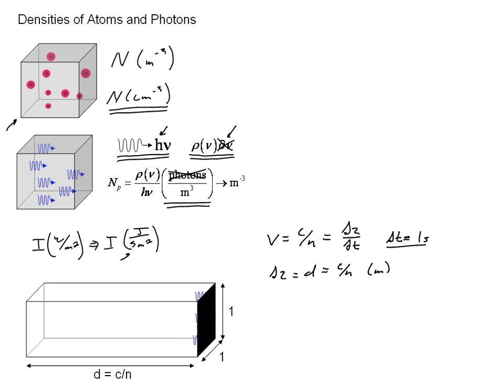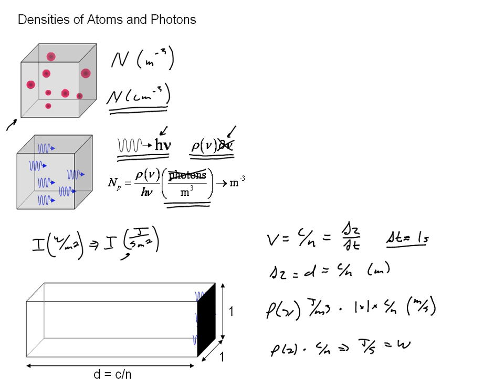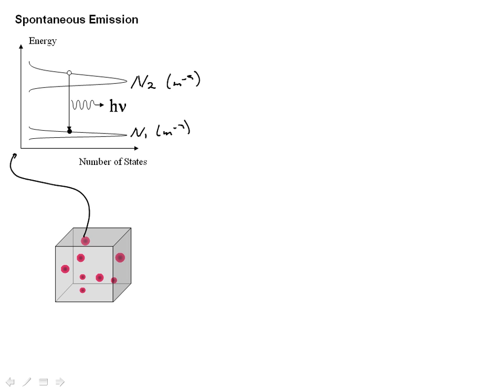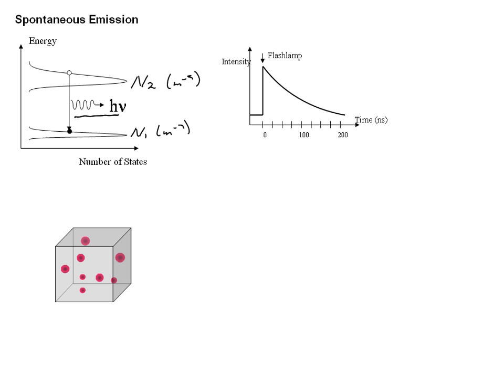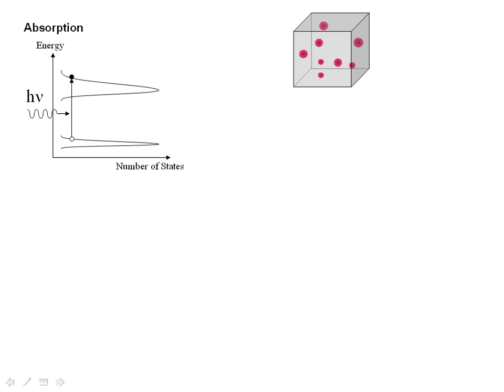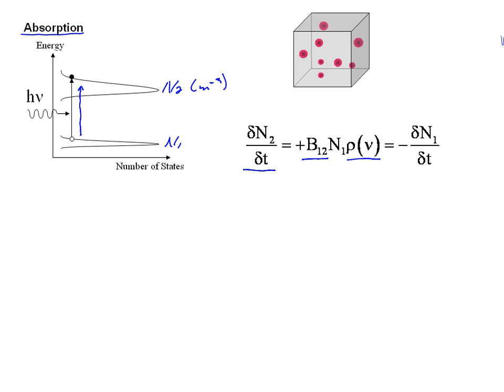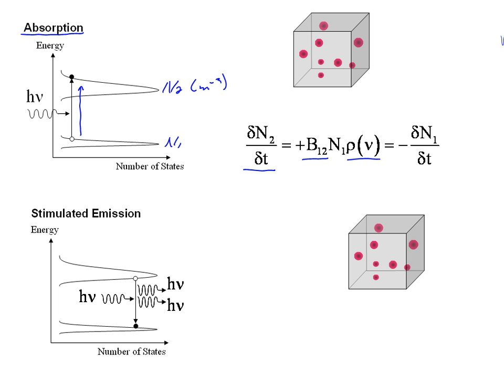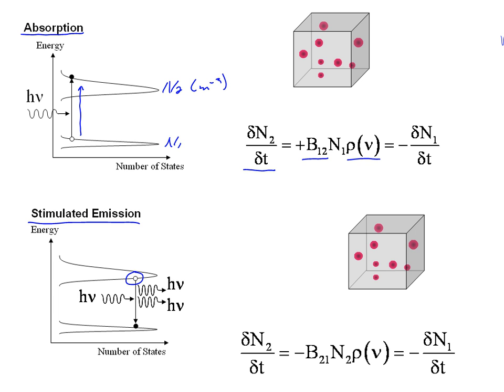Einstein Coefficients- part II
An explanation of the Einstein equations for interactions of photons with a gain medium in a laser.  This video was developed to support an undergraduate course in electrical engineering at a large state university in the US.